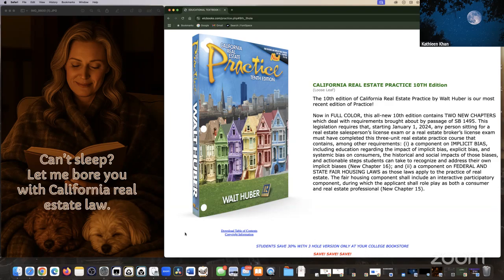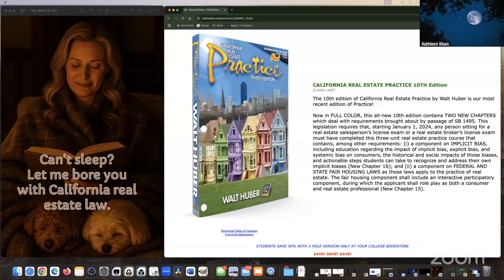Chapter One of California Real Estate Practice, 10th Edition by Walt Huber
Good evening, and welcome to Boring Real Estate for Sleep.

I’m Dr. Khan—real estate professor at UCLA, Glendale Community College, and Los Angeles Harbor College.

Tonight, I’ll be reading to you from Chapter One of California Real Estate Practice, 10th Edition by Walt Huber.

This updated edition—now in full color—includes the new requirements from Senate Bill 1495, including sections on Implicit Bias and Fair Housing… but we’ll get to those in later chapters.

For now, get cozy, let your mind unwind, and let’s begin.

(gentle pause)

Chapter One: The Salesperson – Getting Started

The real estate profession offers a wide range of opportunities, rewards, and responsibilities.
While many are attracted by the potential for income and independence, succeeding in real estate requires preparation, persistence, and a willingness to learn.

In this chapter, we will explore what it means to start your career as a salesperson in California…